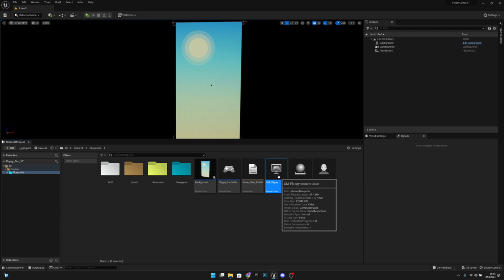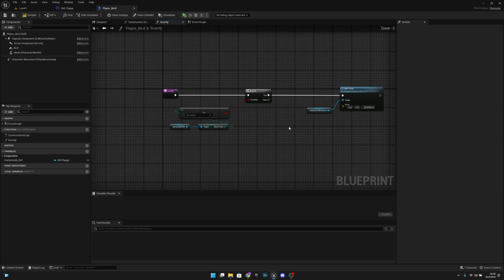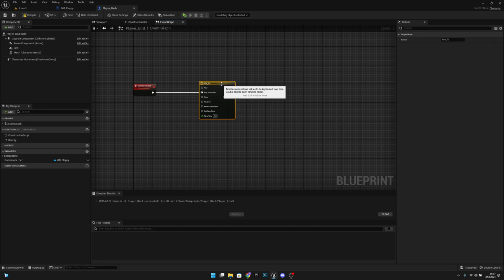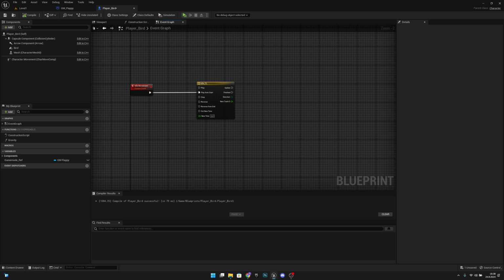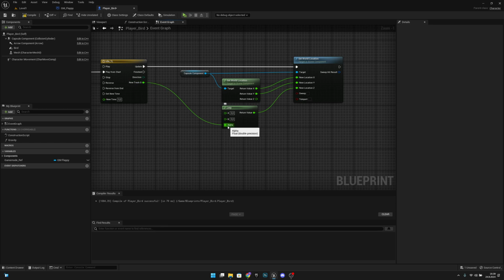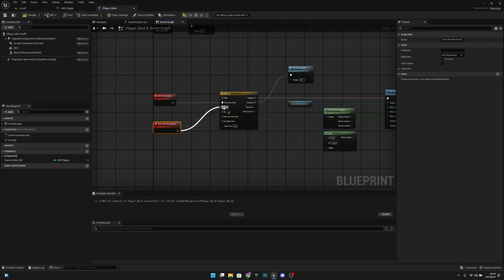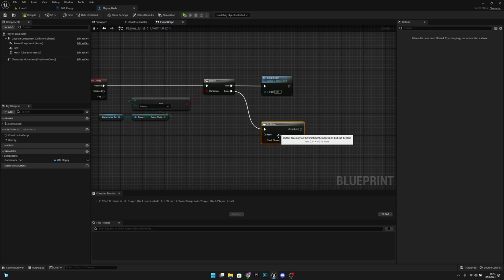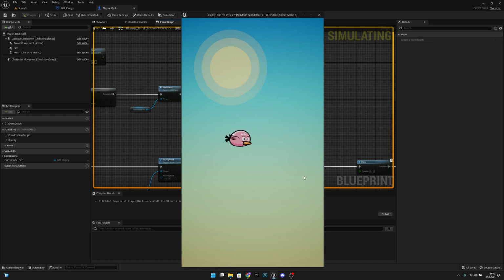Idle Screen - Unreal Engine 5 Flappy Bird Beginner Tutorial Series Part 7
In this episode we will create the Idle / Starting screen where you have to click once to start the game! Hope You Enjoy!